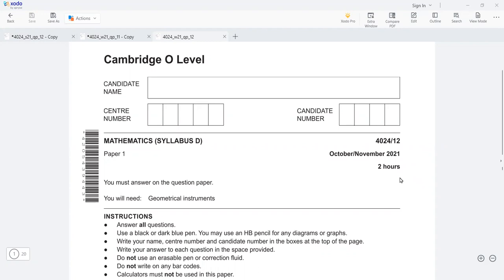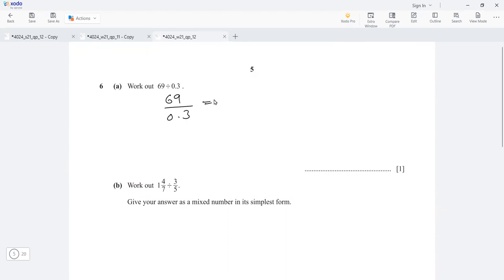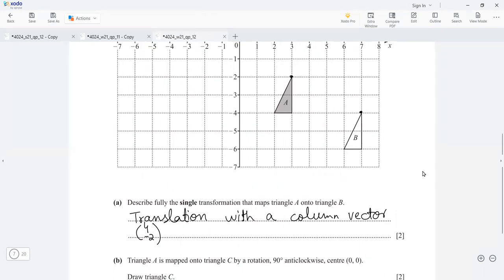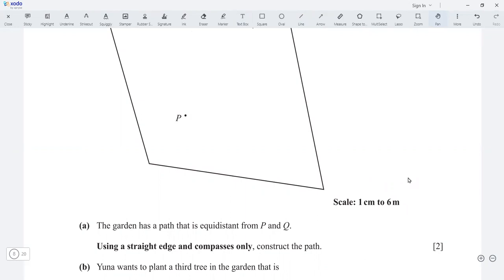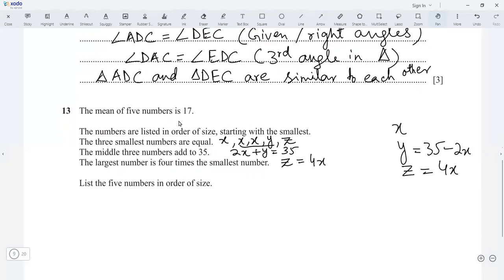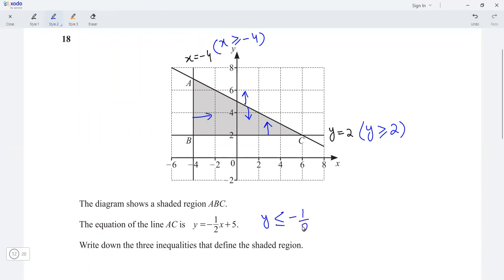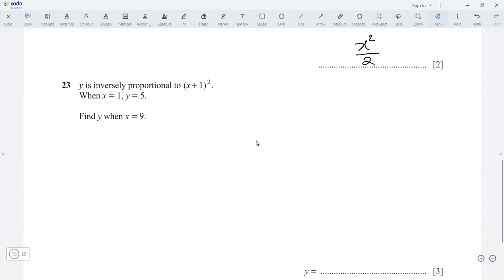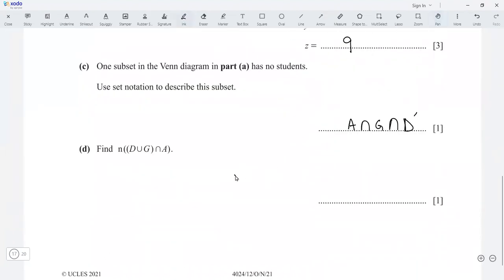O level Past Paper Session 6 (4024/12/O/N/21)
Complete solution of O level Maths October November 2021 variant 12 is done.
Each concept involved is explained in detail.